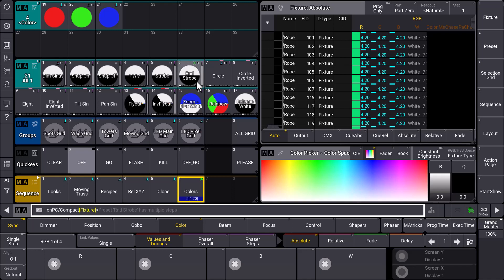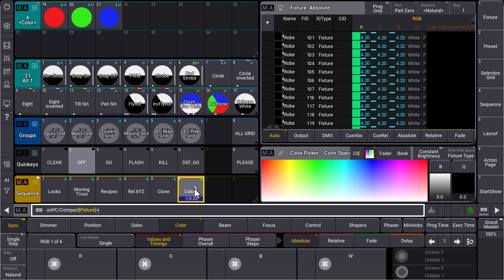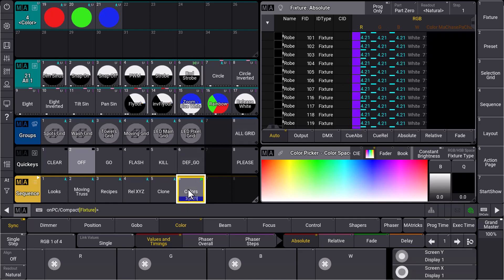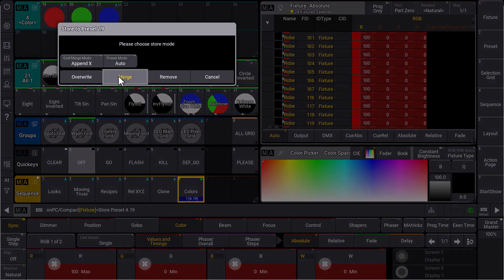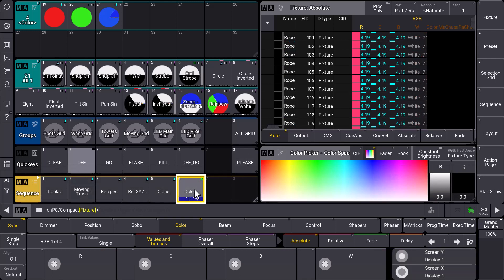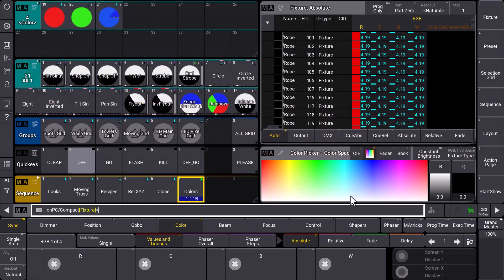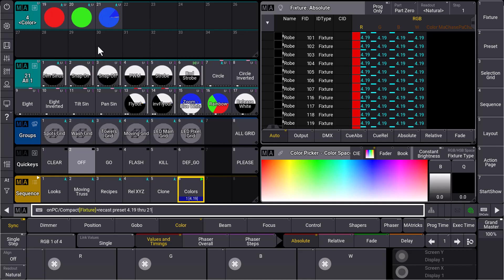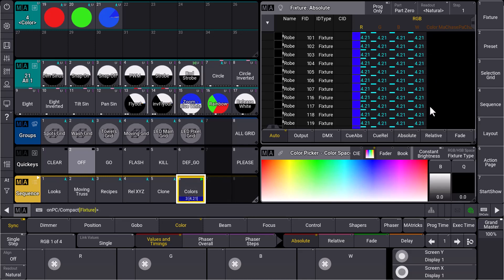grandMA3 | MA Tips [EN] | Recast Preset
Adjusting presets is one of the jobs we have to do in the festival season. Look how the recast functionality can help you with that!